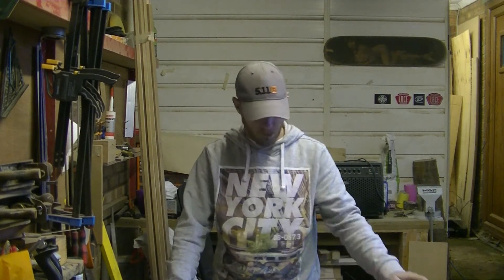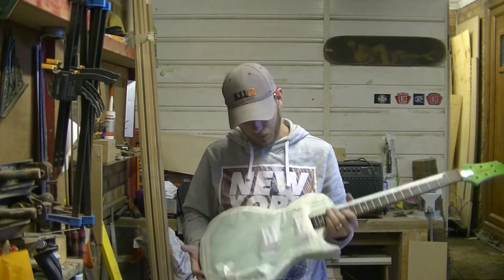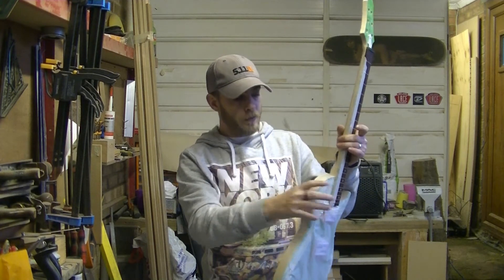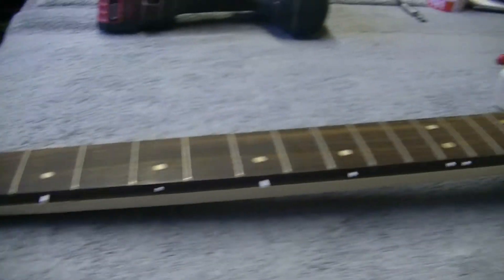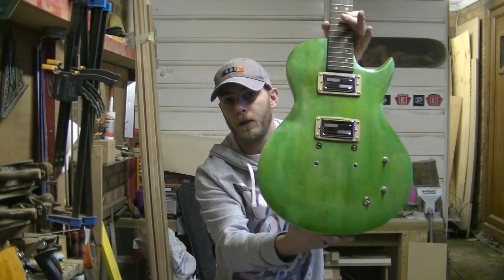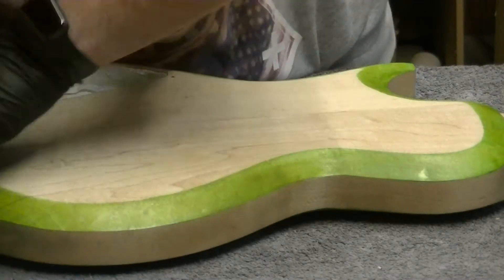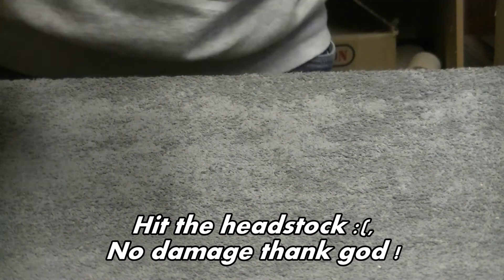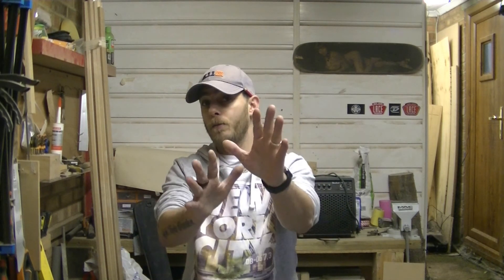Callums Guitar 1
Hey there Guys and Girls,

This is just our second video of the year, and I thought id show you the finish of this beautiful LTA1. The buyer had he's eyes on it from the moment he see it in one of our videos. I'd like to thank Callum for being so patient with me. First I needed to hold onto it for quite a few months as we needed it for the show. After this I had some personal issues that just couldn't wait any longer, so again I delayed a November delivery till the December of last year. Then the family lost a loved one and again Callum was a gentlemen and completely understood my plight.

Anyway !. Here we are and its the least I can do to document the final stages of this guitar for you guys on YouTube :). Also Callum can look back and see her coming to life.

We would like your support in an upcoming video for Jay Sewell (the good friend of ours who recently lost he's life) were going to need all the support we can get so please look out for the video coming soon.

I love ya
Drew :)